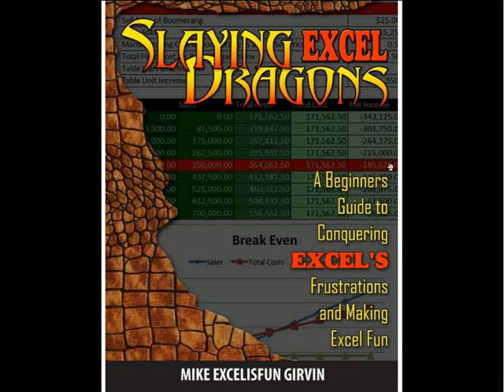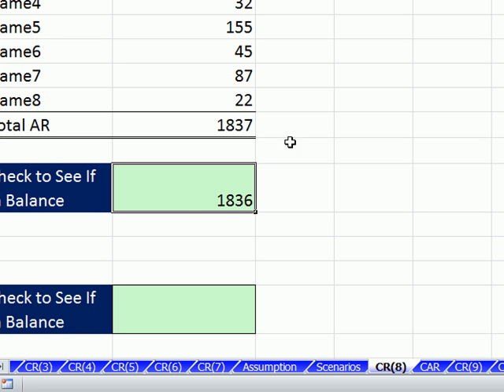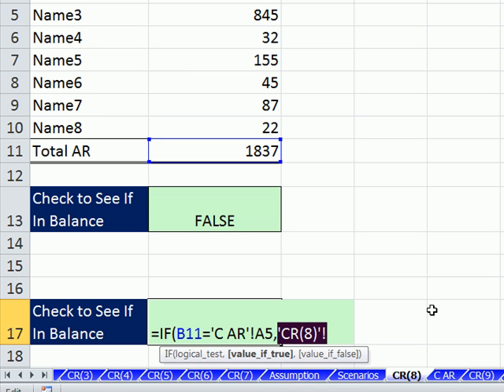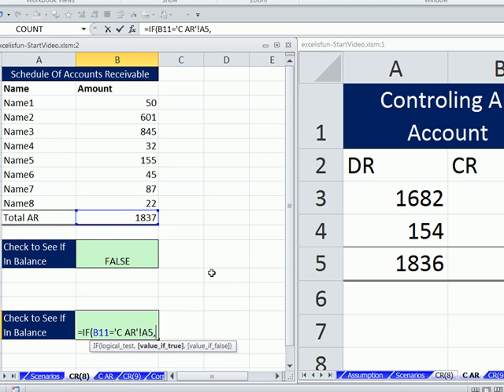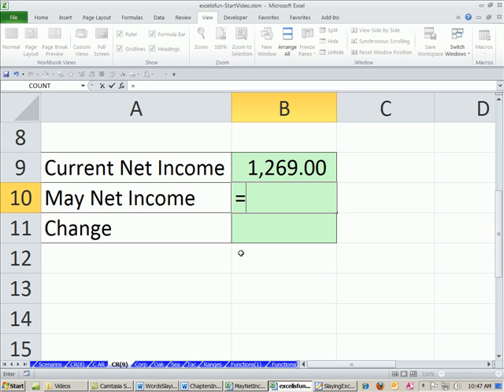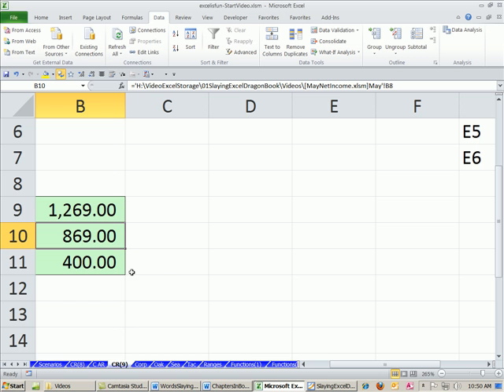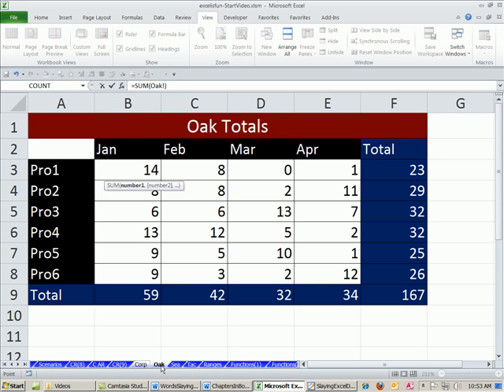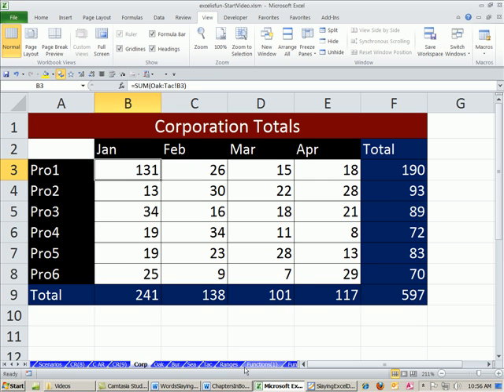Slaying Excel Dragons Book #19: Worksheet, Workbook 3-D Cell References, Arrange All Feature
Chapter 5: Worksheet, Workbook & 3-D Cell References Pages 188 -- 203
Topics:
1. Worksheet Cell References
2. Syntax for worksheet references (apostrophe and explanation point)
3. Show Window, Arrange All Feature (Show worksheet more than one time), to help with Sheet References.
4. Workbook Cell References
5. Syntax for workbook references (square brackets and absolute cell references)
6. Reconnecting workbooks when you have workbook reference errors (Edit Links)
7. Highlighting More than one worksheet
8. Drilling Through Worksheets
9. 3-D Cell References
10. To create 3-D references, click on 1st sheet, click in cell, hold shift, click on last sheet, hit Enter